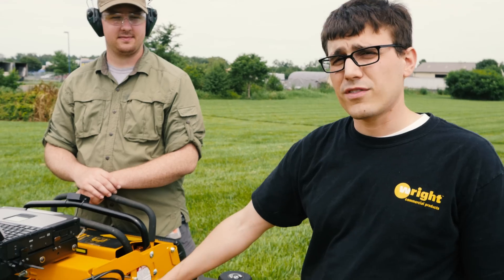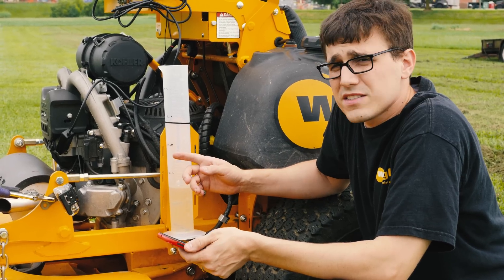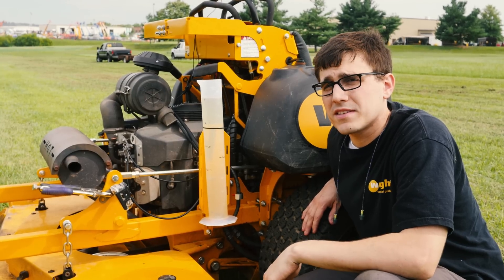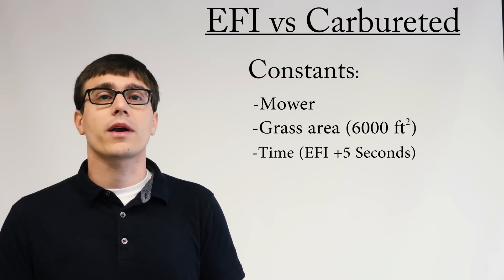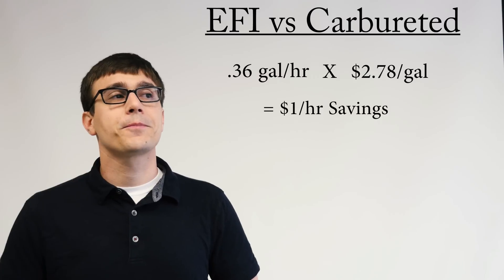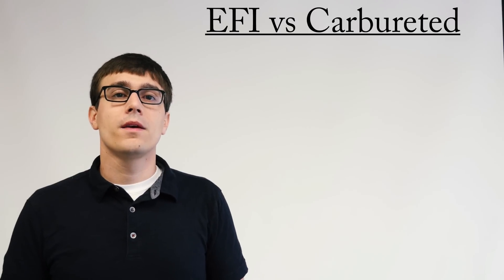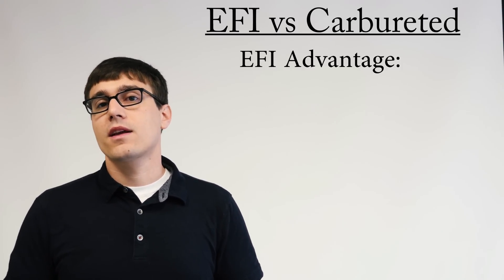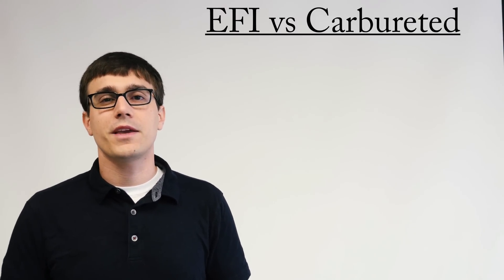How EFI could save up to $1 per hour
We compare the fuel consumption of EFI and carbureted engines and do the math behind how much you can save on gas per hour.

This was a single sample test to illustrate possible fuel savings. We expect results to vary depending on use and load conditions.